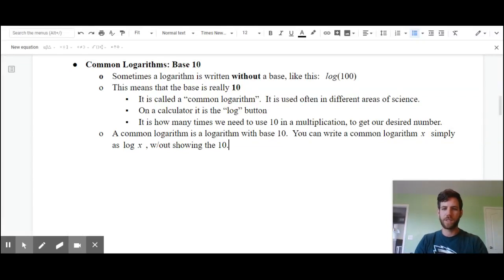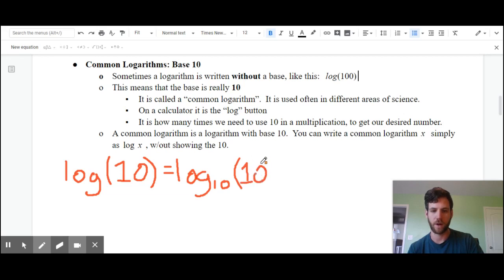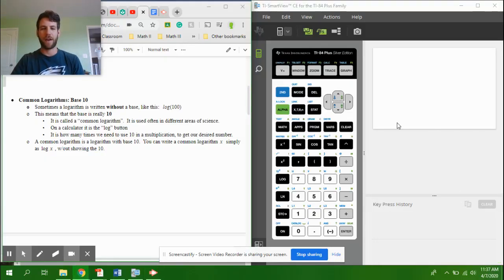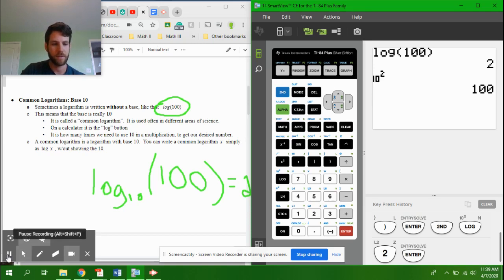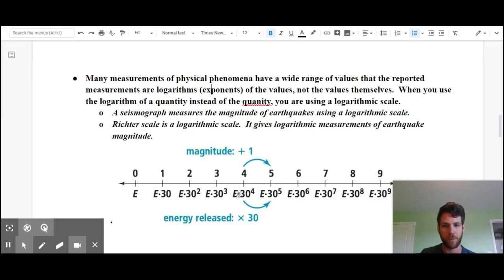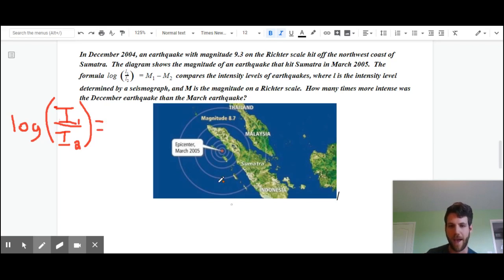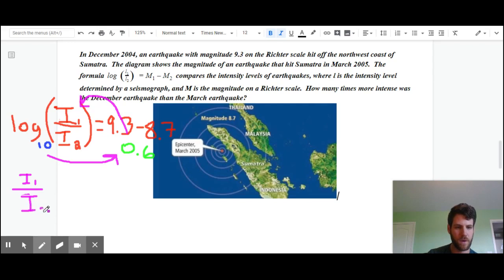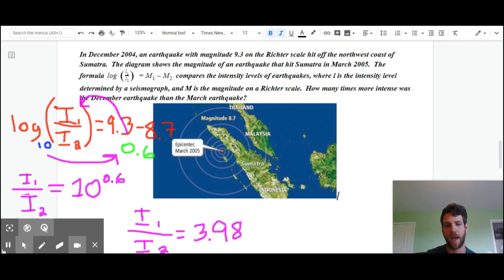Common Logarithms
A common logarithm is a type of logarithm that has a base of 10.  This type of logarithm is used in scientific notation, pH calculation, and measuring earthquakes.  You can use common logarithms on any calculator by simply hitting the "log" button.